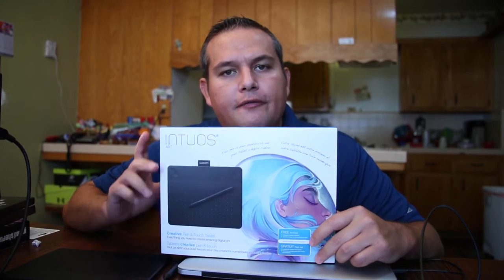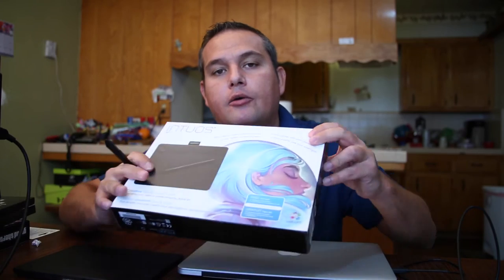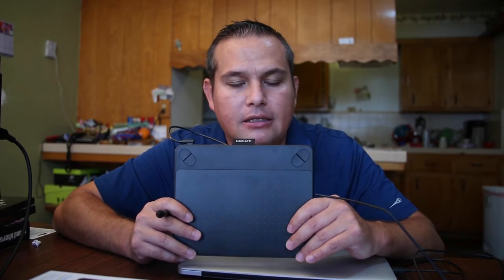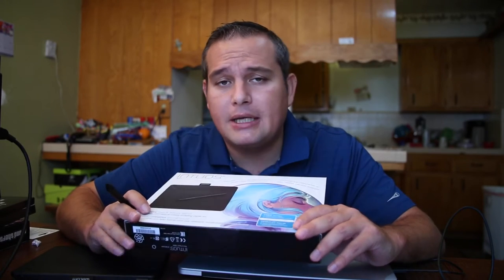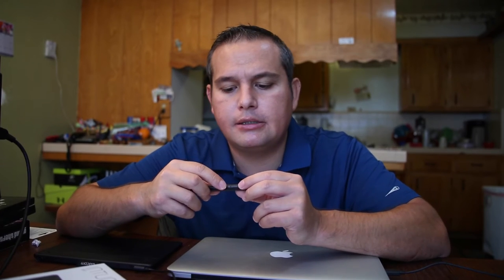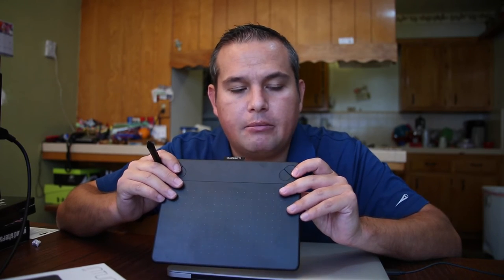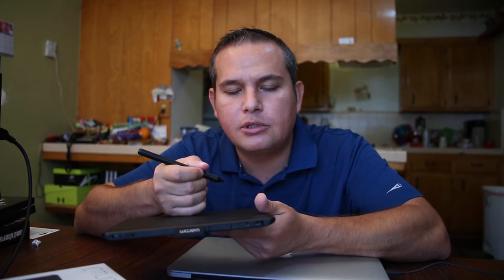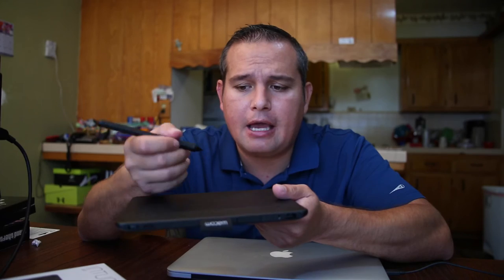Intous Art Graphics Tablet Review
This is a review of the Intous Art Graphics Tablet.  The new Art, Photo, Comic and Draw versions all appear to be the same tablet, they just have different software bundled with the tablet.

I use this tablet as a photo editor and not as an artist, and I absolutely love this tablet.  I had intended to purchase the much more expensive pro version, but after using this I found it works just fine for my needs.

There is a bit of a learning curve, this graphics tablet is easy to master.